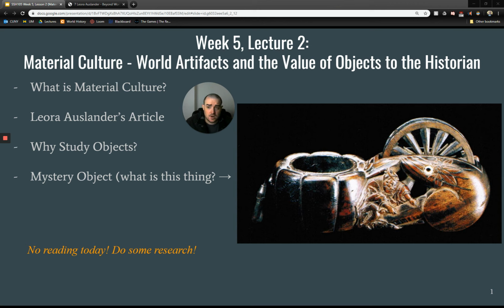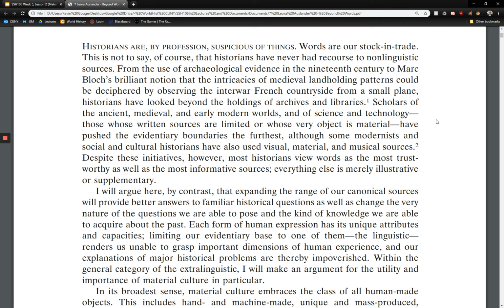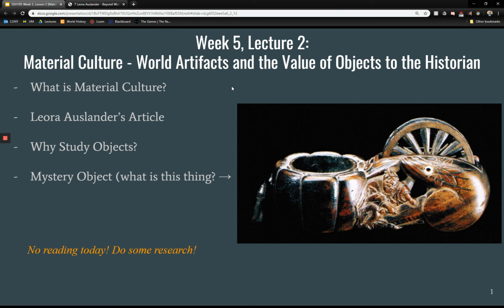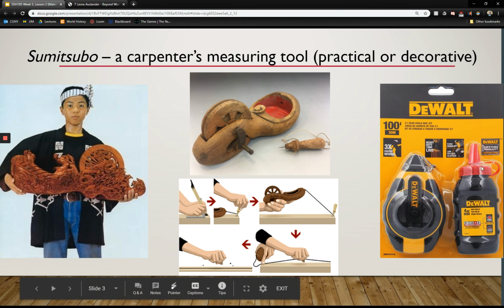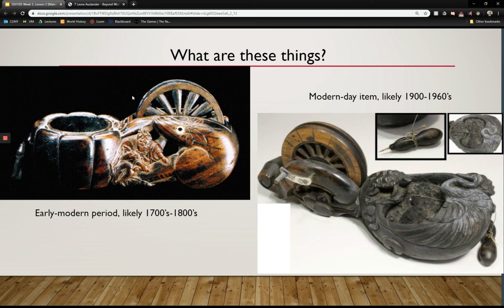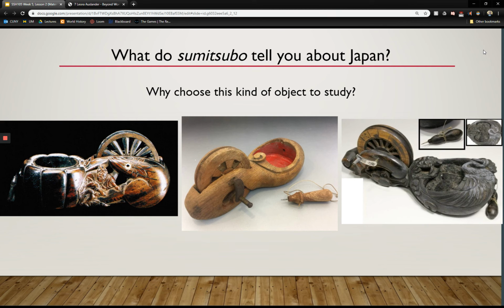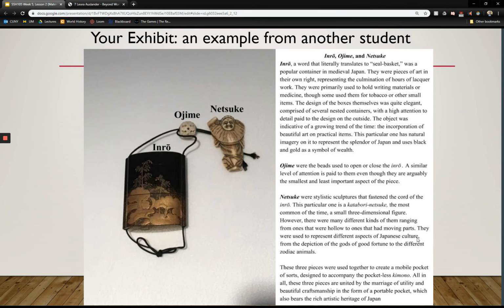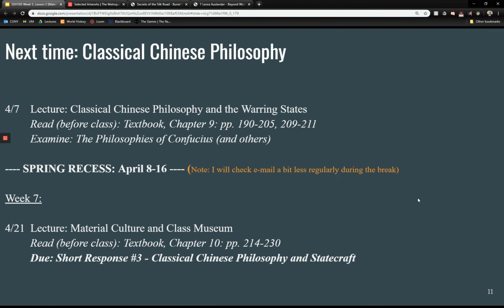SSH105 Week 5, Lesson 2 (Material Culture)